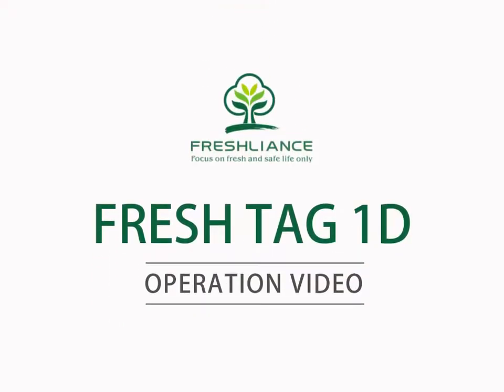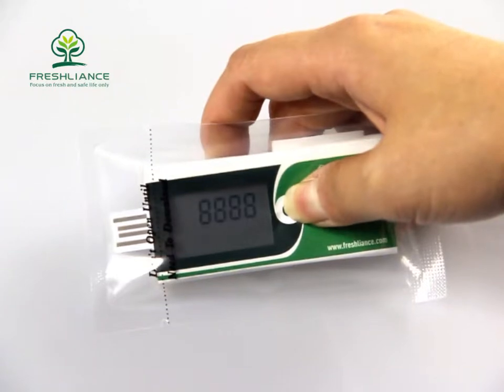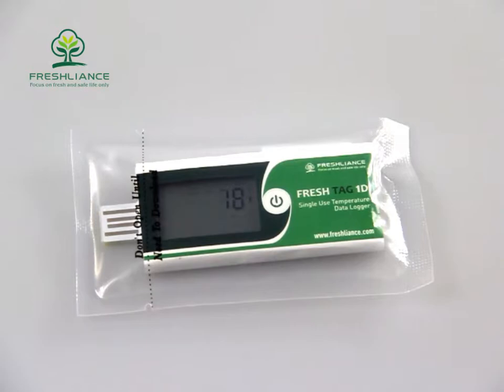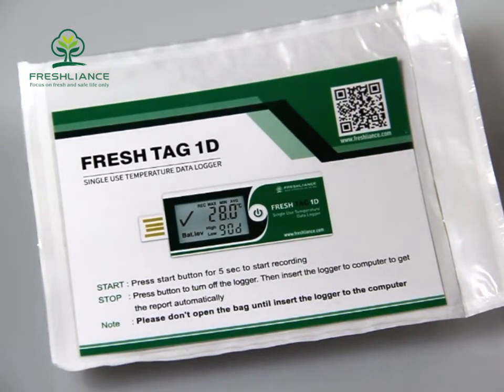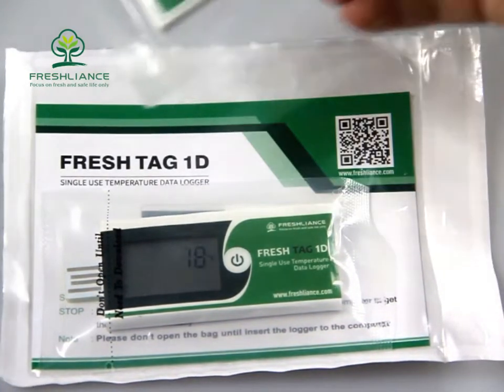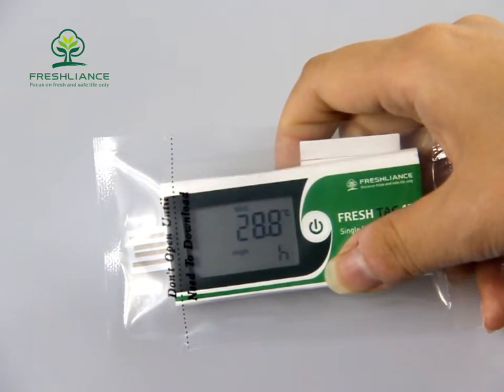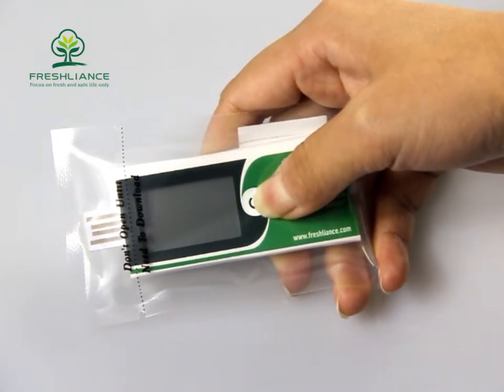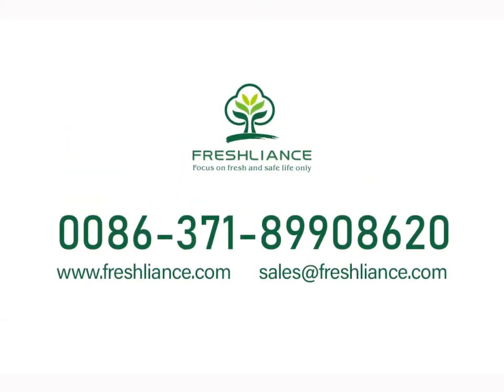# LCD type single use temperature data logger temperature recorder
Our new single use temperature data logger Fresh tag 1D, will show you the Max and Min Temperature, total alarm time, rest working time, more convenient for use.